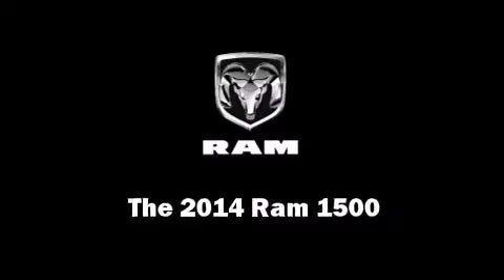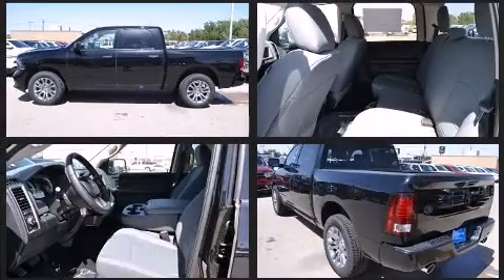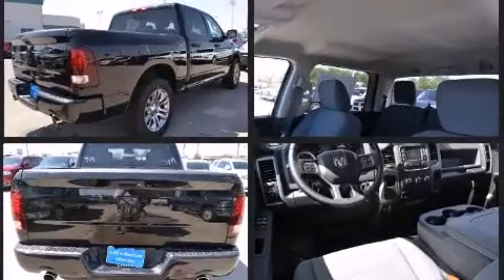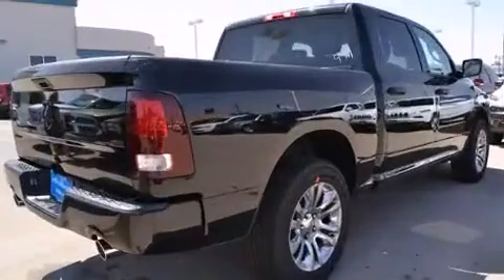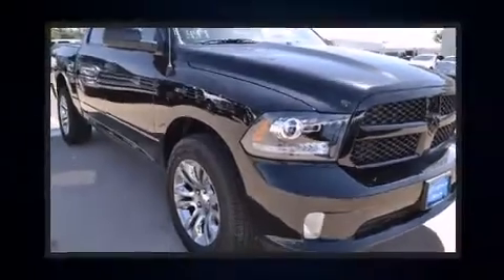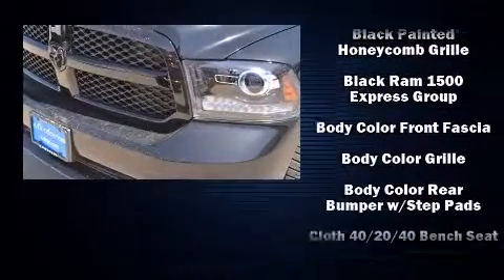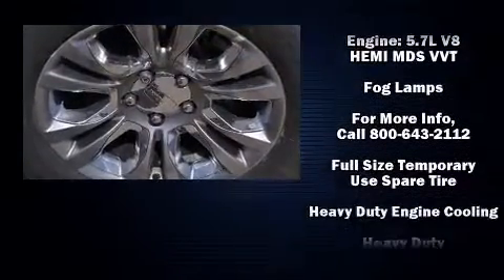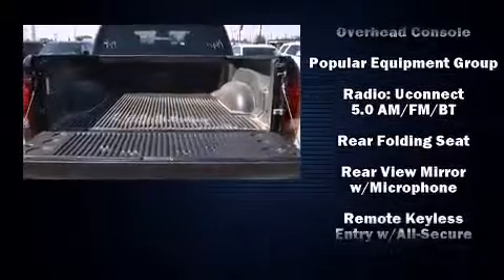2014 Ram 1500 Tradesman/Express in Odessa, TX 79761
Treat yourself to a test drive in the 2014 Ram 1500. This 4 door, 6 passenger truck leads among competitors in its segment. Under the hood you'll find an 8 cylinder engine with more than 350 horsepower, providing a smooth and predictable driving experience. Top features include air conditioning, delay-off headlights, a tachometer, a rear step bumper, heated door mirrors, power windows, a bedliner, and much more. Passenger security is always assured thanks to various safety features, such as: dual front impact airbags with occupant sensing airbag, head curtain airbags, traction control, brake assist, ignition disabling, and 4 wheel disc brakes with ABS. Electronic stability control ensures solid grip atop the road surface, no matter how challenging the driving conditions. We have the vehicle you've been searching for at a price you can afford. Please don't hesitate to give us a call.